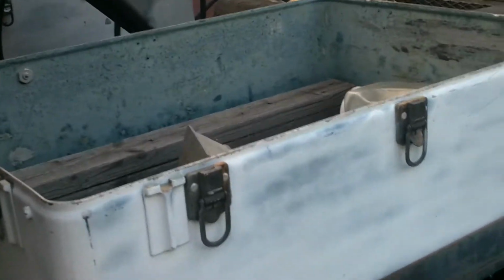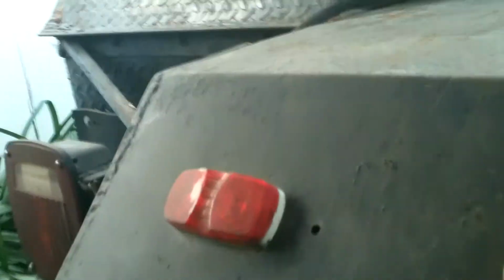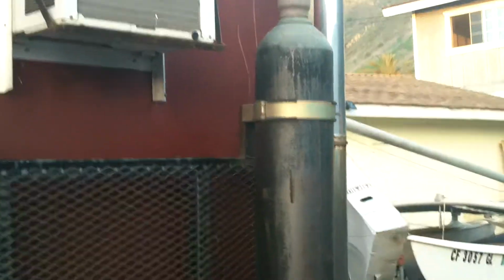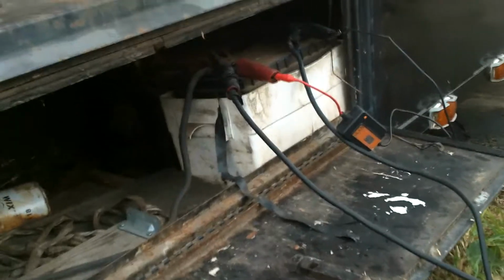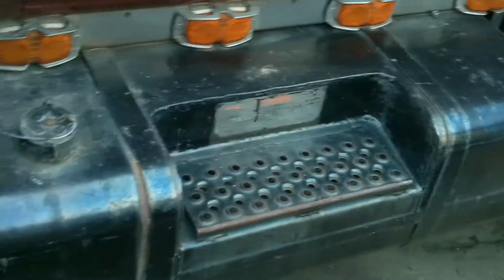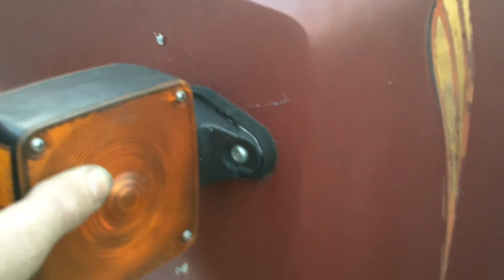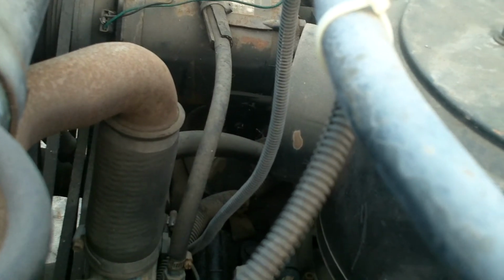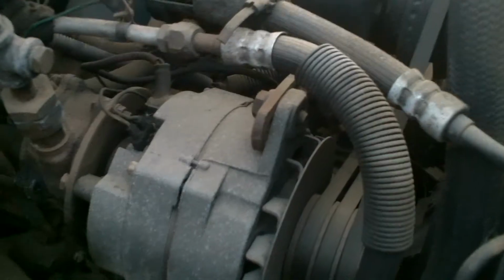D70 truck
Walk around